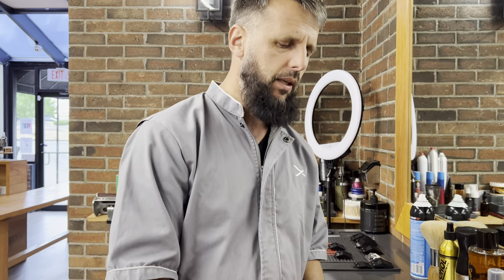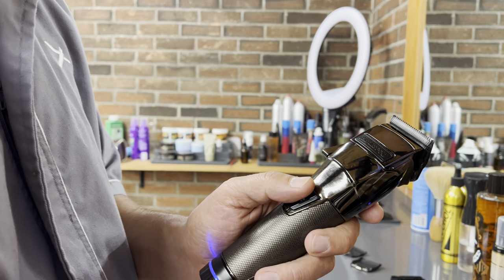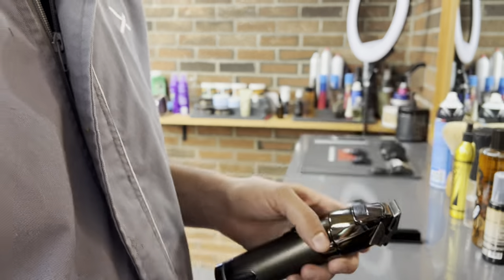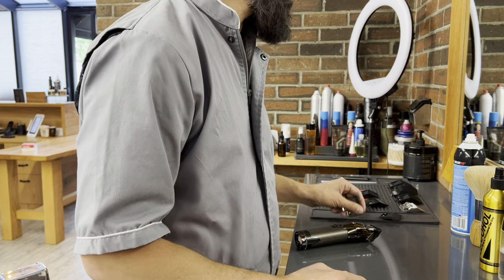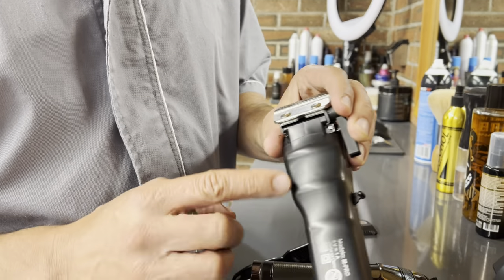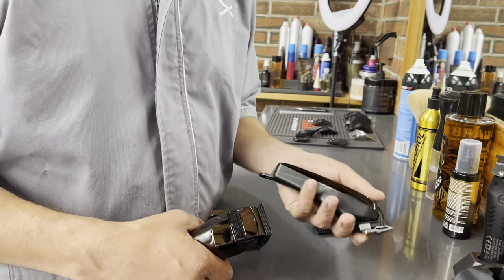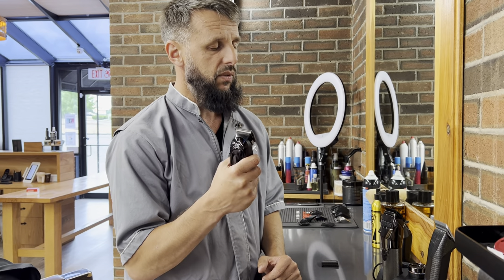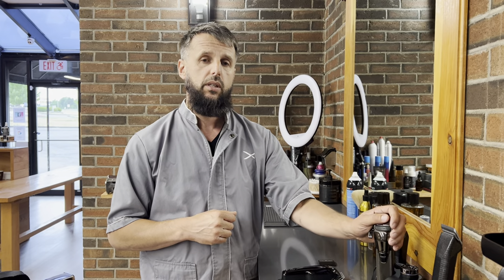MC BARBER REVIEW: BABYLISS SNAP FX: IS IT WORTH IT? $400!!!